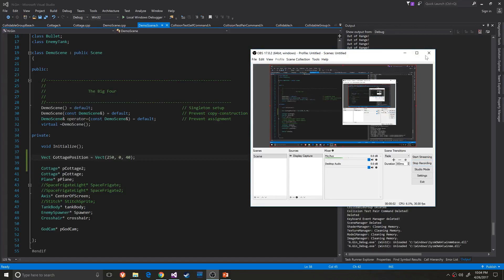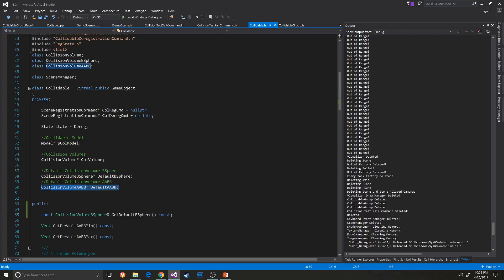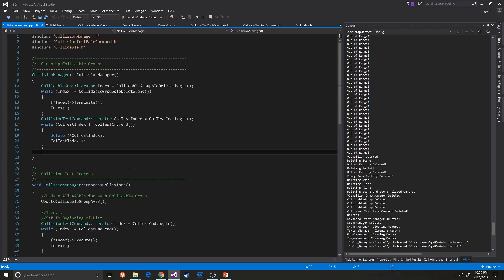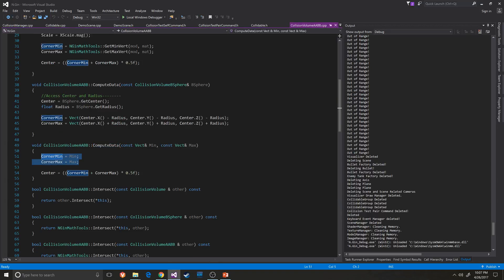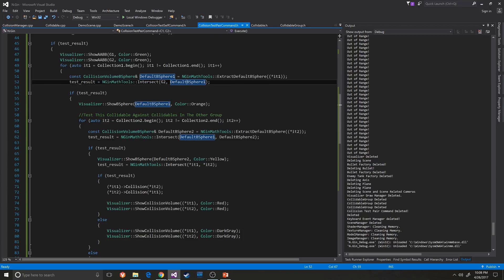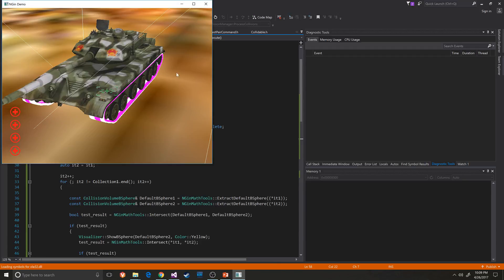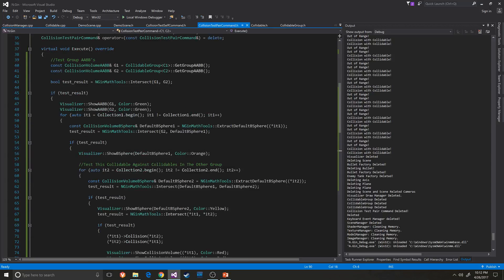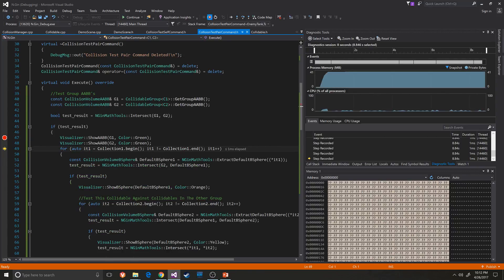Thomas Medlock - Spring 4